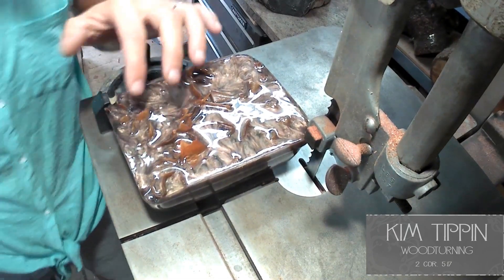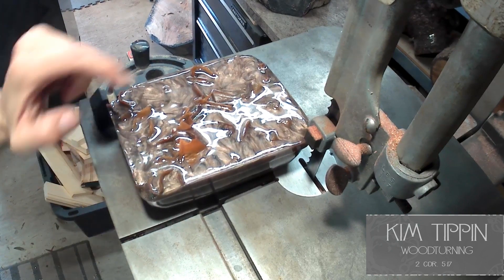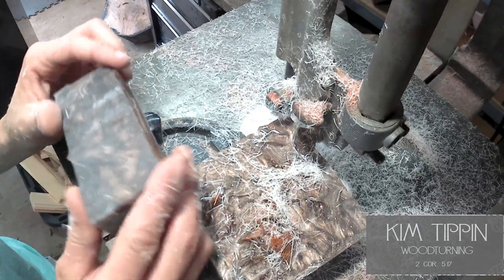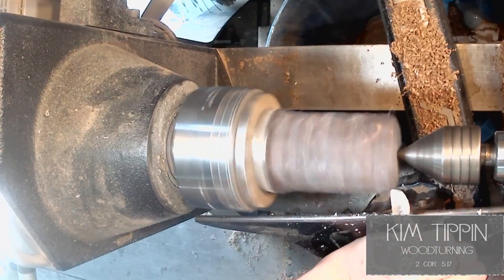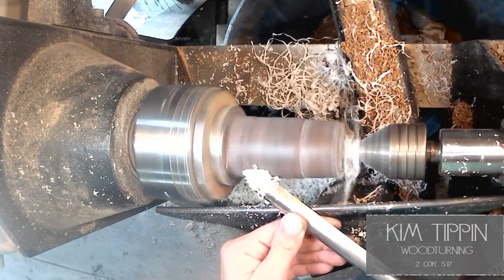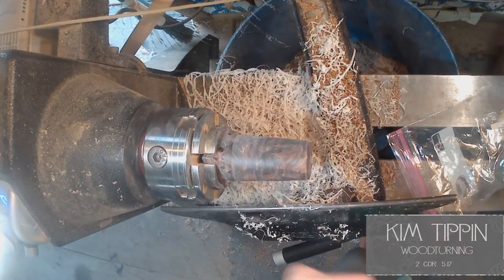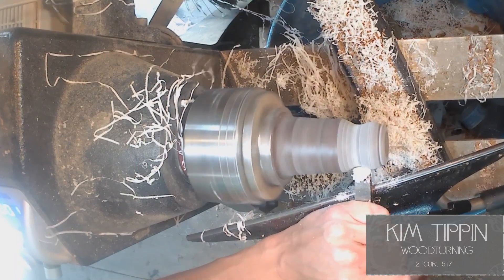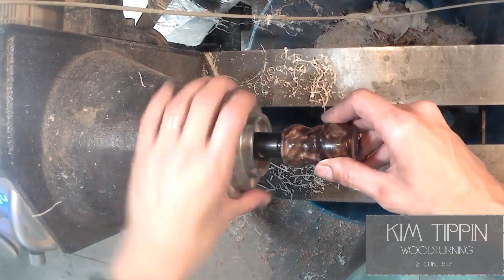Resin and shavings shave brush and bowl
Shaving pucks range from 2.5" to 3" apx.

Go to Jake Thompson’s Channel to see how to do it. Use his product links to help support his channel.

NOVUS Plastic Polish:

Foam sanding pads:
Hook and loop Velcro for DIY sanding stick

Sharpening and tools:
Grinder:

Bar and square Carbide cutter (handle not included)

Replacement cutters:

Center finder

Great Beginner HHS Tool kit:

Parting tool:

Rotary Tool:

Shellac / Denatured alcohol / Boiled linseed oil

 God bless!!!